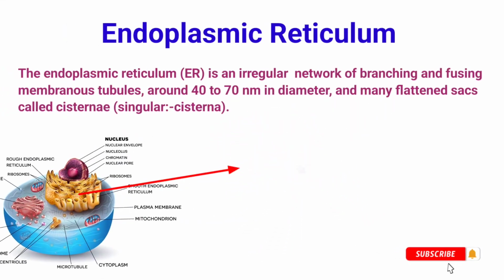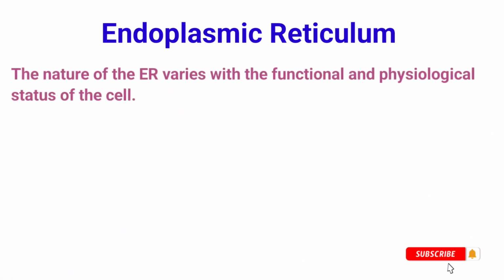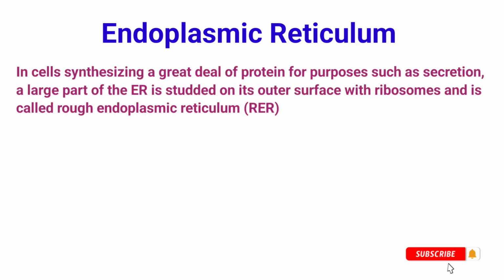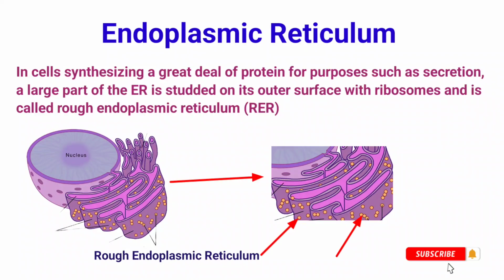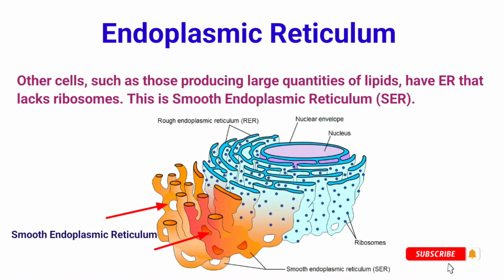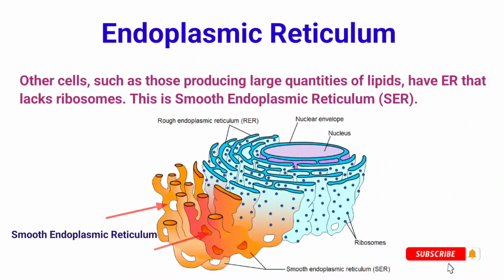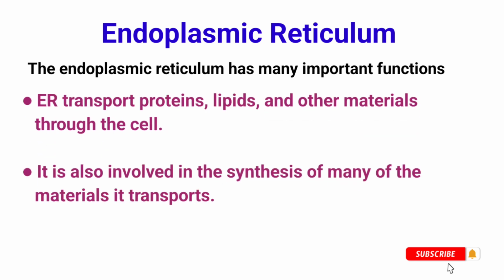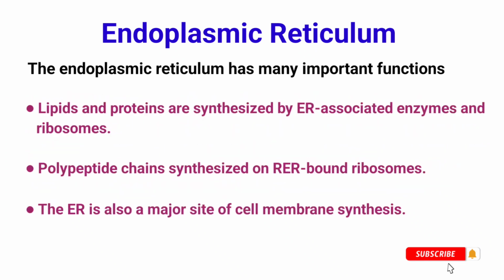Endoplasmic Reticulum || Structure And Function Of Endoplasmic Reticulum || Eukaryotic Organelles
1. structure and function of endoplasmic reticulum (ER)
2. smooth endoplasmic reticulum (SER)
3. rough endoplasmic reticulum (RER)
4. endoplasmic reticulum notes
5. endoplasmic reticulum lecture
6. structure of endoplasmic reticulum
7. functions of ER.